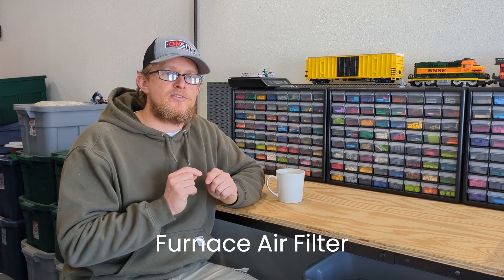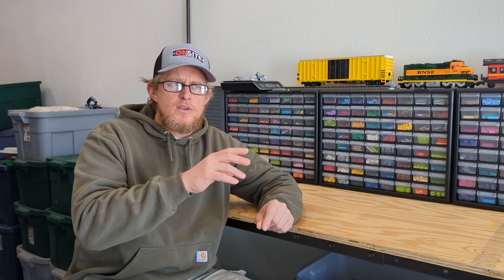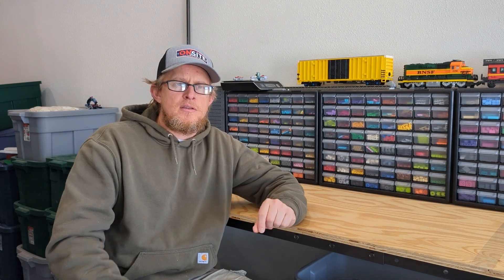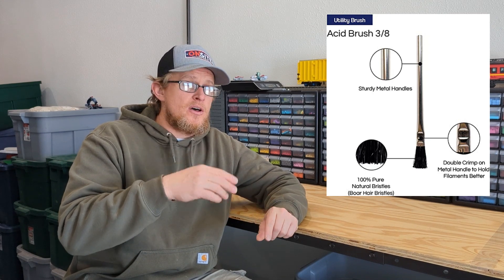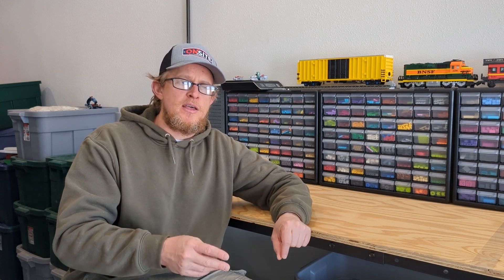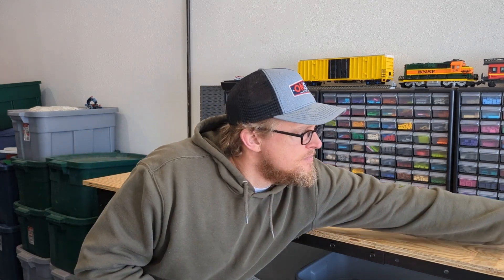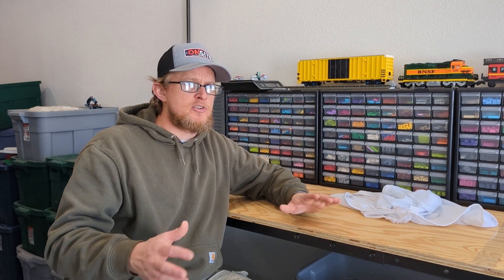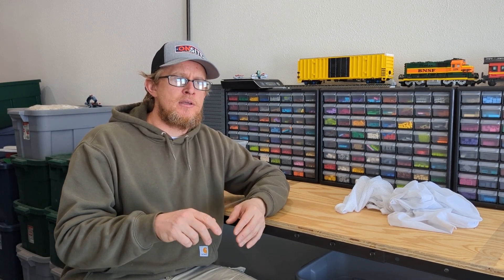LEGO Tips and Tricks; Cleaning LEGO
This months Tips and Tricks we talk about preventing, cleaning and washing the LEGO in our collections.